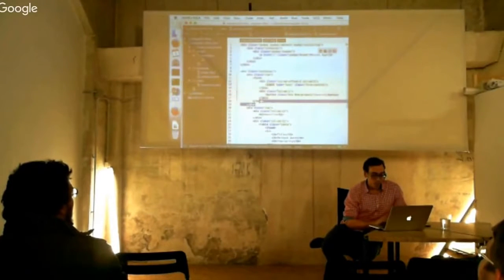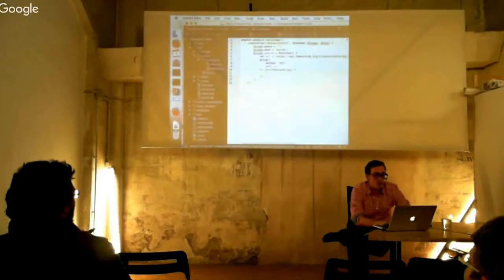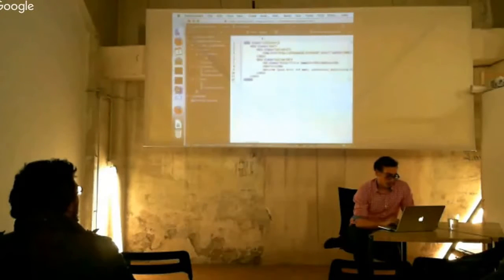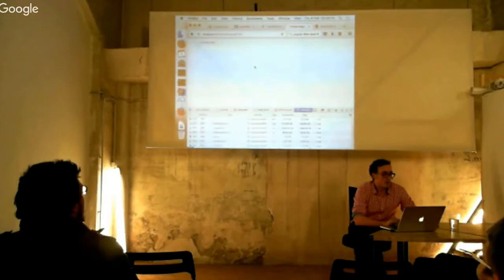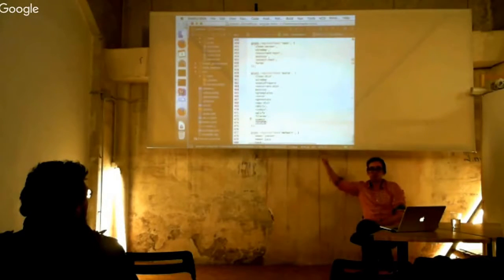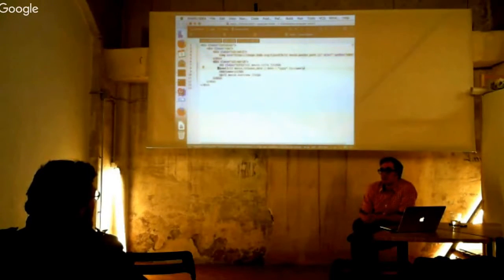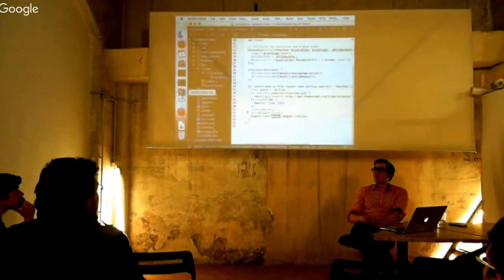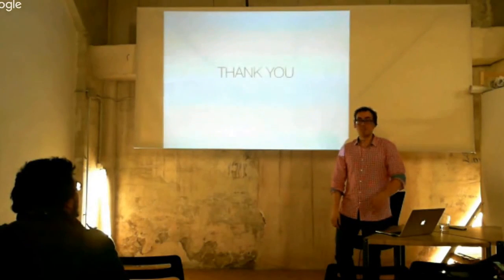Introduction to Angular by Santi Albo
This introductory talk will consist of a live-coding session where we will show how to build a simple web application backed by a RESTful API. We will use popular tools like grunt and bower. Moreover, we will introduce best practices including (but not limited to) unit testing and guidelines for the organization of project components.